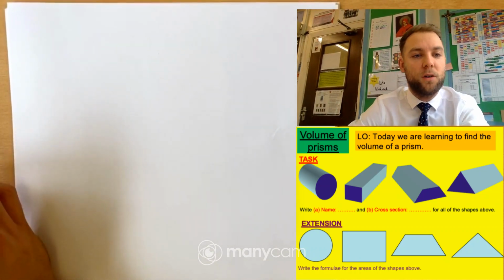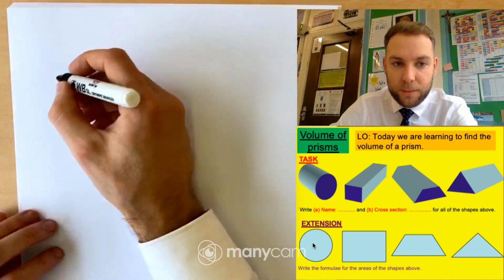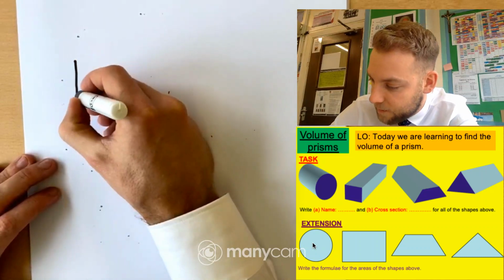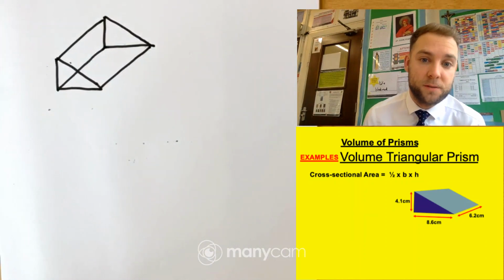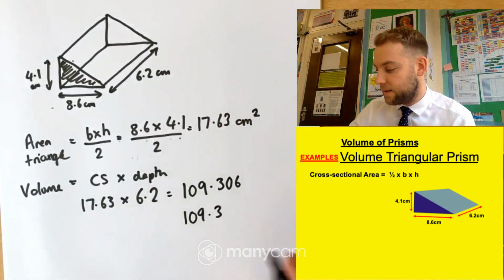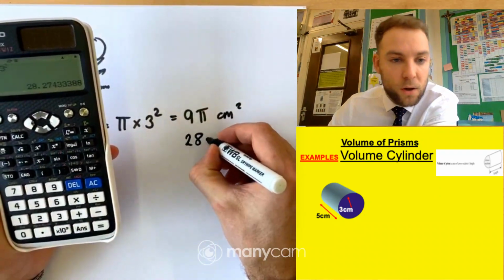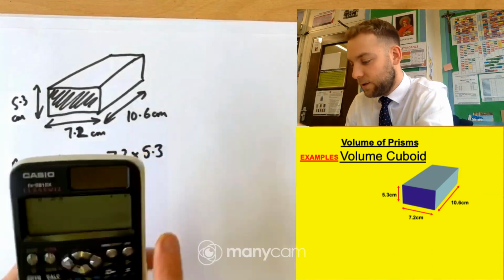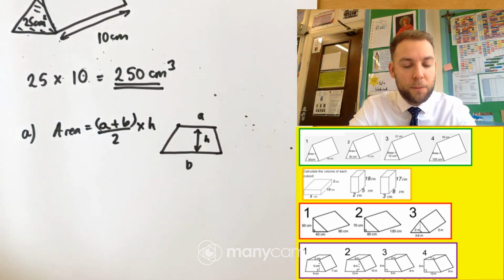Volume of a Prism- Mr Adams Maths STACS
Volume of a Prism: We must first know the area of all the 2D shapes. Then we can multiply the cross section by the depth.